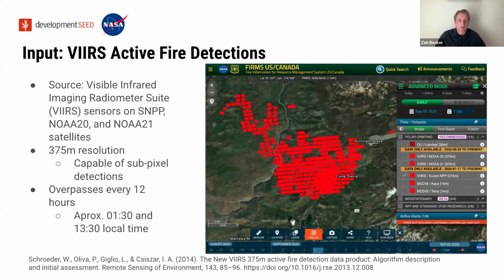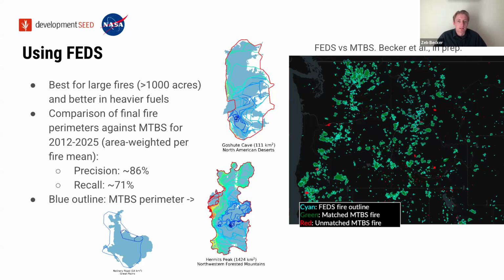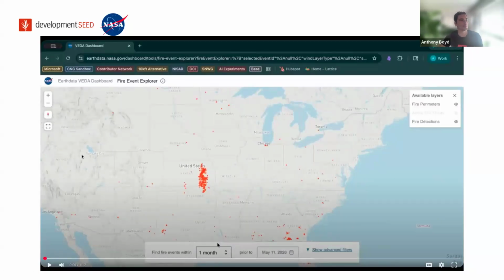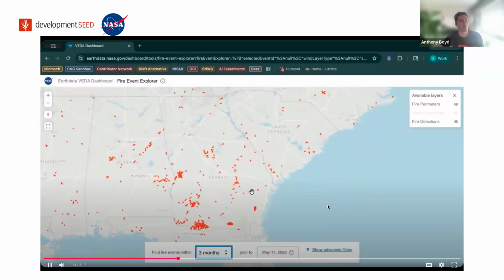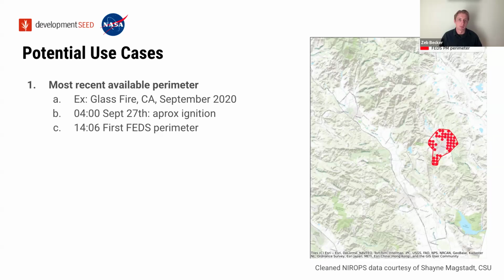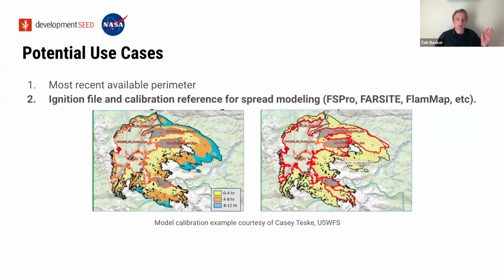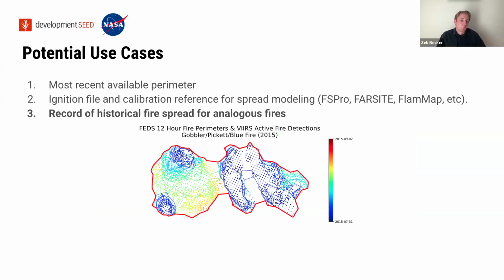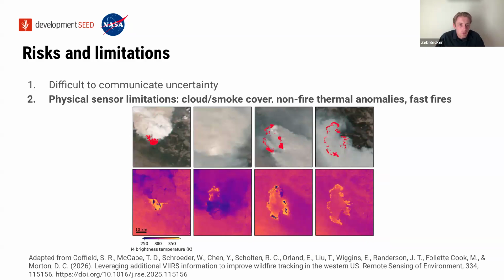Tracking Wildfire with NASA Open Source Tools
Wildfire Cluster call - May 2026

Join Anthony Boyd (Development Seed) and Zeb Becker (NASA Wildfire Tracking Lab).
We will review the NASA Wildfire Tracking Lab’s method for identifying and monitoring fires across North America using VIIRS active fire detections. These data are easily accessible via API and browser-based tooling, setting a blueprint for using open data and open software to push forward research efforts while still being useful for local stakeholders. Next steps for this team include collaborating with the NASA FireSense project to work directly with fire analysts to evaluate the use of satellite data in fire spread modeling.